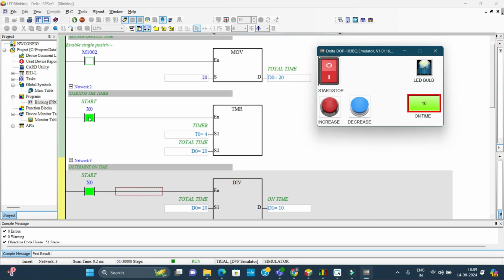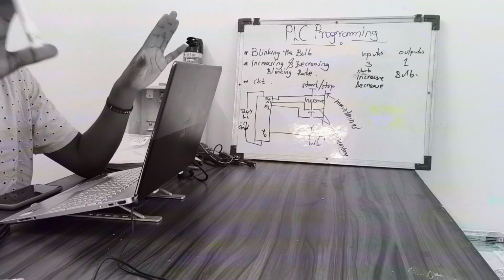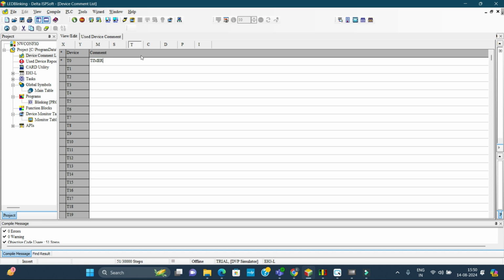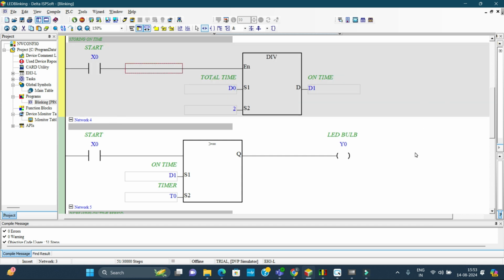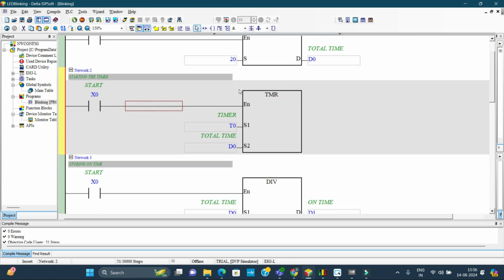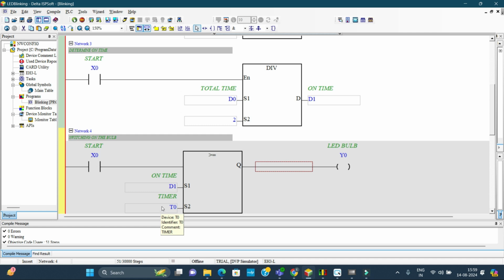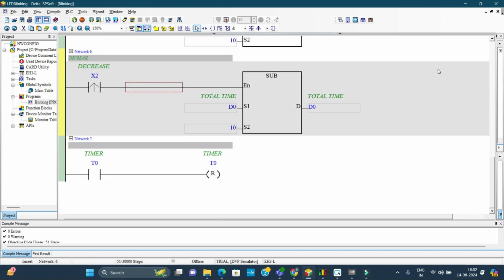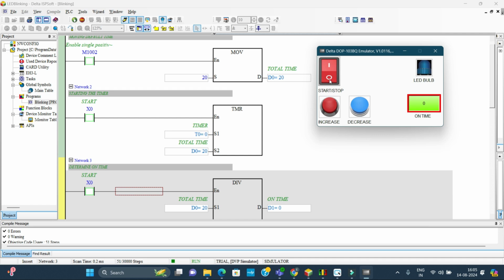PLC PROGRAMMING-Blinking a BULB in ladder programming with delta PLC while increasing and decreasing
PLC PROGRAMMING-Blinking a BULB in ladder programming with delta PLC while increasing and decreasing the blinking rate